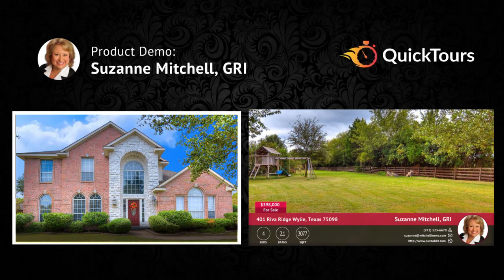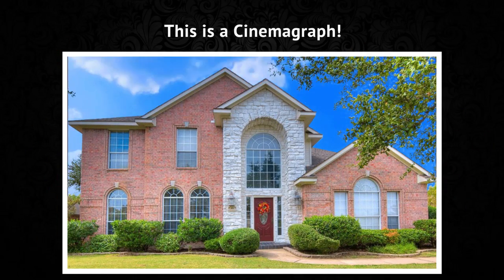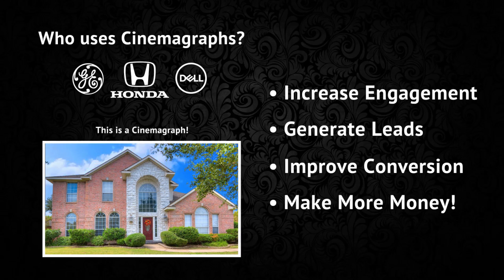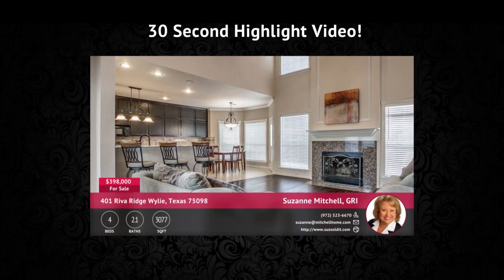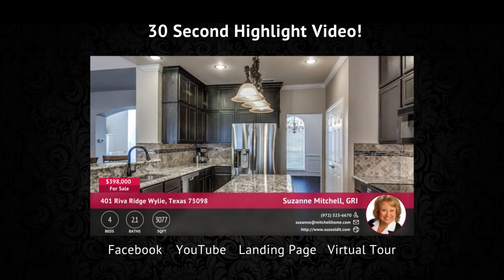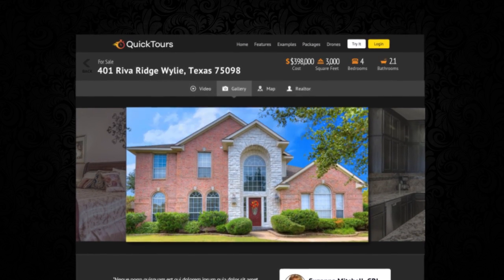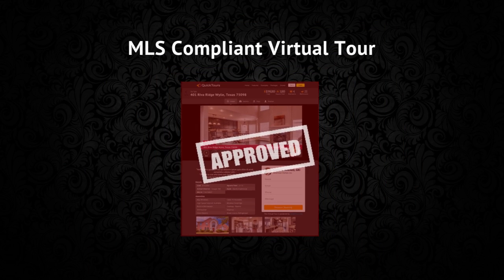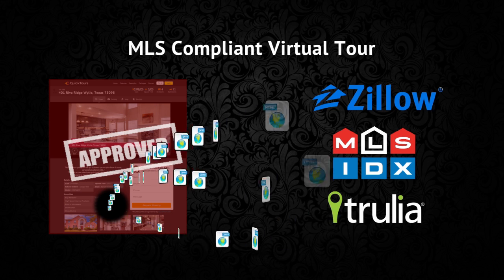401 Riva Ridge Wylie, Texas 75098 | Marketing Package Complete!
Real Estate Virtual Tours.

HALF ACRE HOME IN SEIS LAGOS! Open Flrplan Features Wood Flrs &amp; Abundant Natural Light. 4 Bed, 2.5 Bath, 2 Car Gar w&x2019;attachd offce + Family, Formal Living &amp; Dining &amp; Gamerm . Updated Kitchn w&apos;SS Appl&apos;s, Granite &amp; Tons of Cabinet &amp; Counter Space. Lrge Master Ste w&x2019;2 Closets, Sep Tub &amp; Extended Shower. Huge backyrd w&apos;Koi Pond &amp; Gazebo. Guard Gated Neighborhood + Clubhouse, Playground, Tennis &amp; Volleyball Courts, Pool &amp; Fishing Ponds.